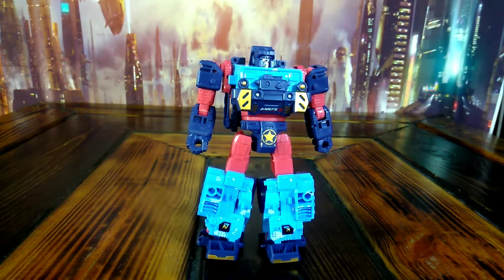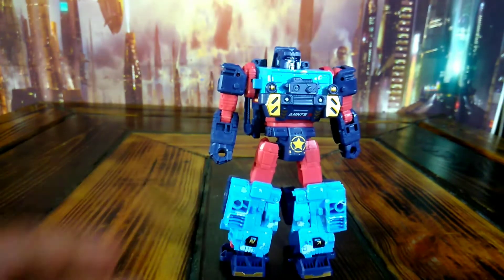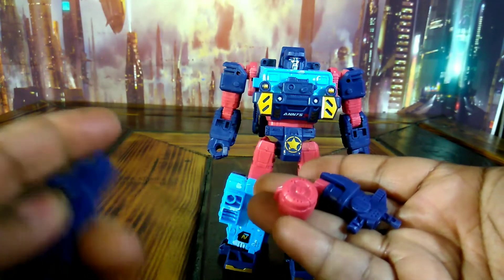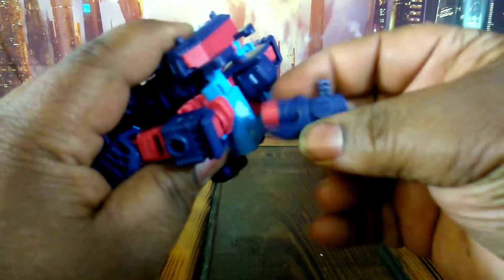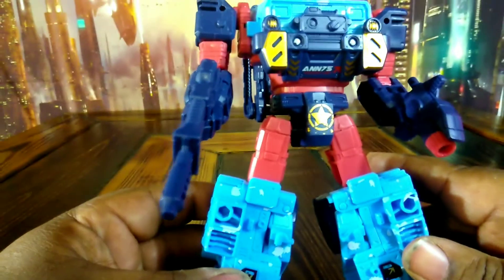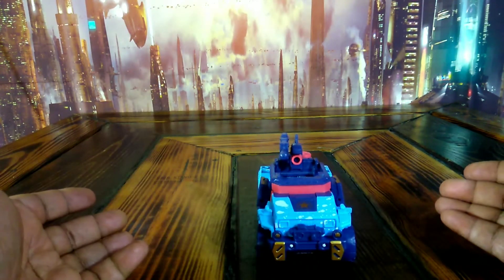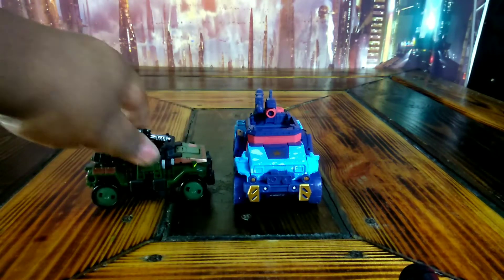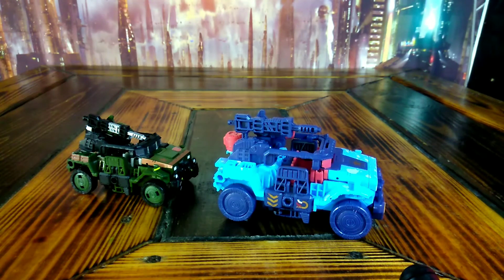Ko OS Siege Hound Hotshot Colors Review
Today I'm taking a look at an Oversized KO of the Transformers Siege Hound in the Hot Shit color scheme . I hope you like my review .